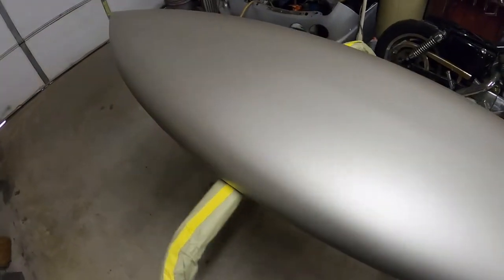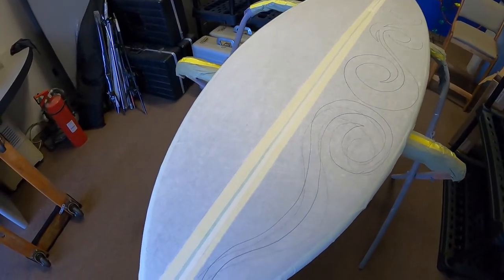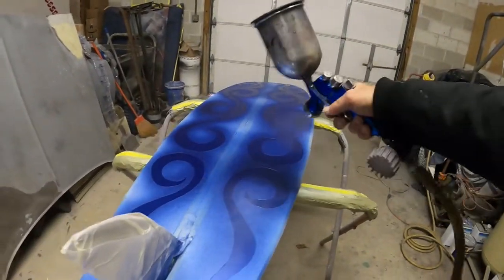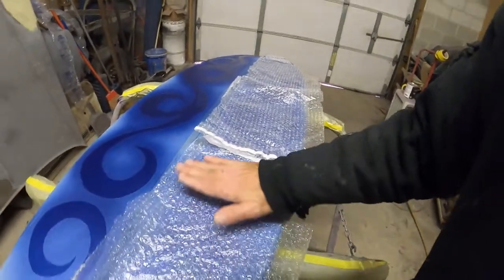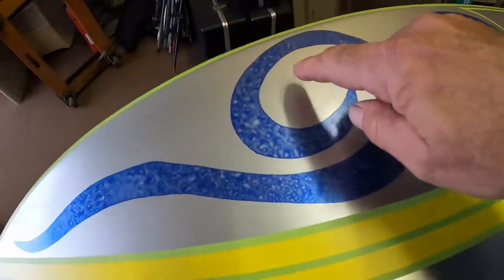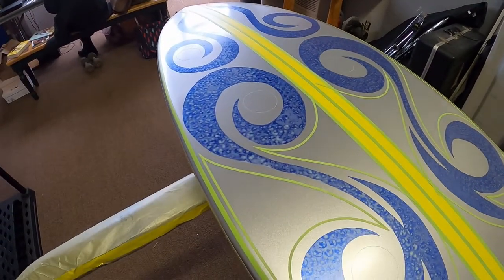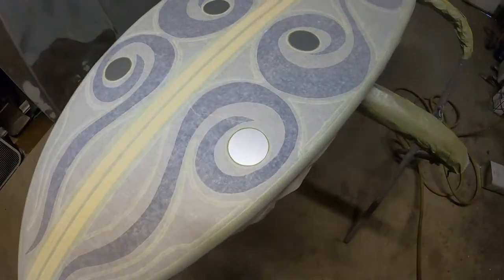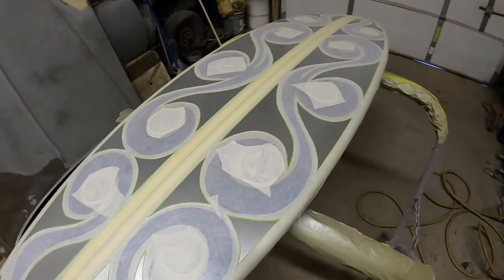How to Custom Paint with Marblizer Vintage Surfboard Project 2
Going through the process of marblizing with different techniques.